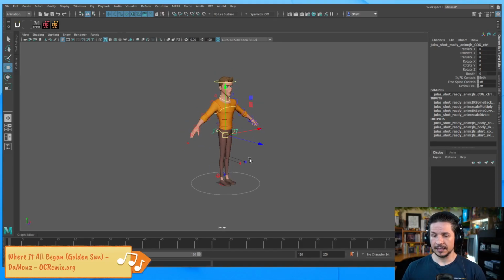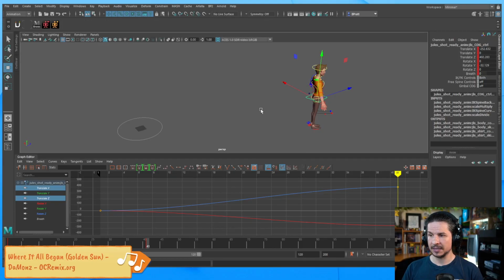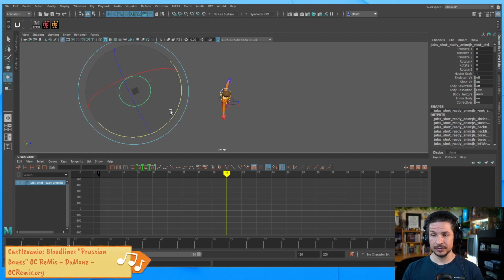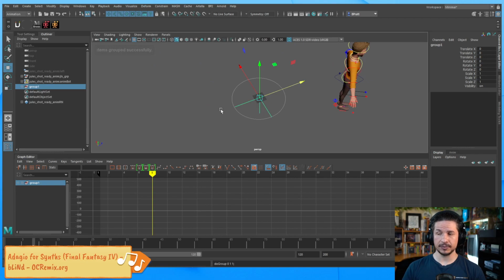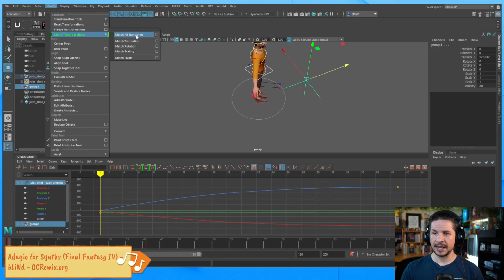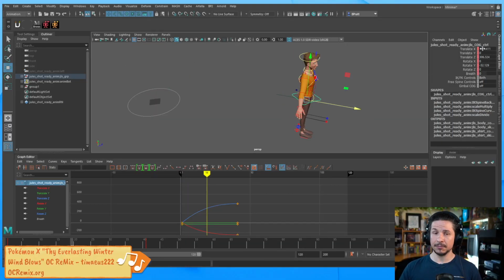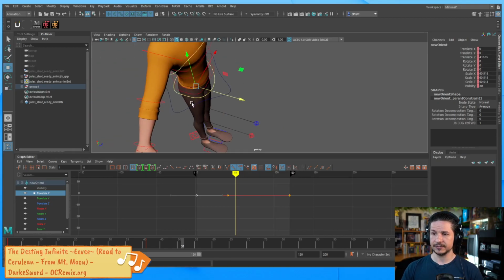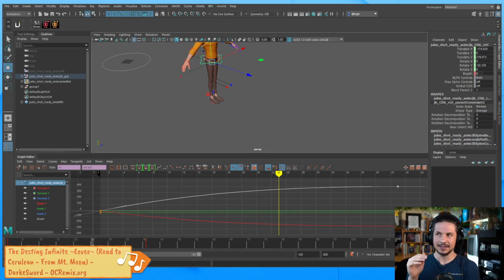Dealing with moving a character diagonally